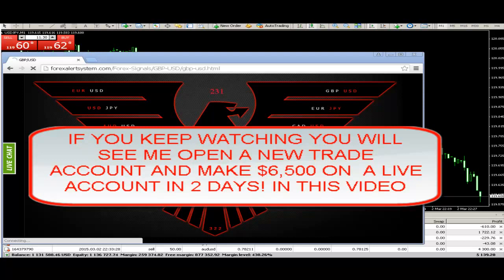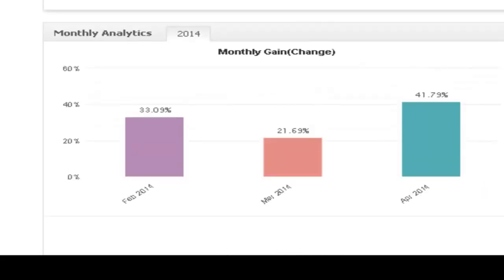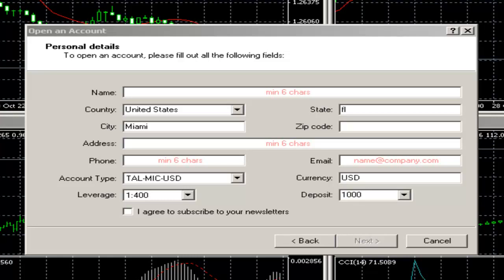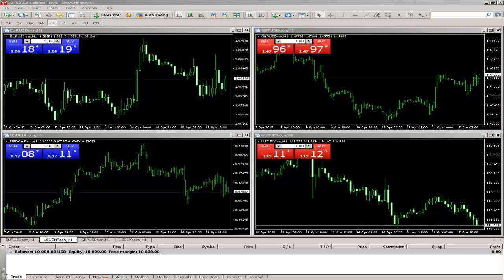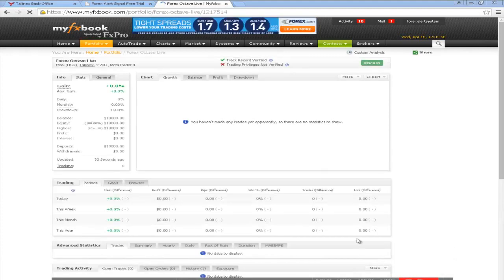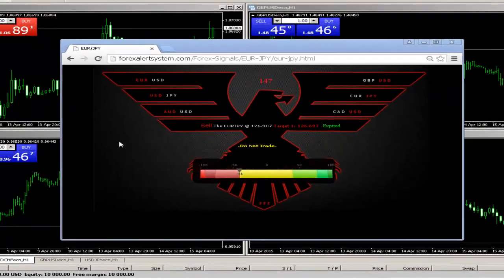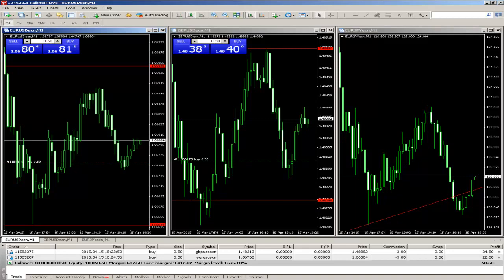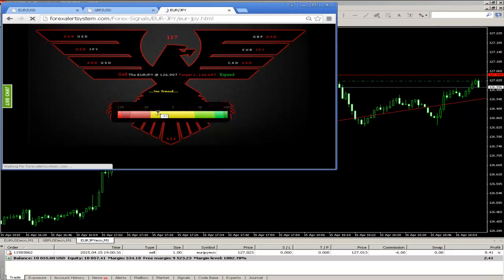Teach Me How To Trade Currency | Nadex | Binary Options | Part 1 of 2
If you're interested in trading Forex or Nadex or binary options please watch this video produced by a professional trader with over 20 years of trading experience.